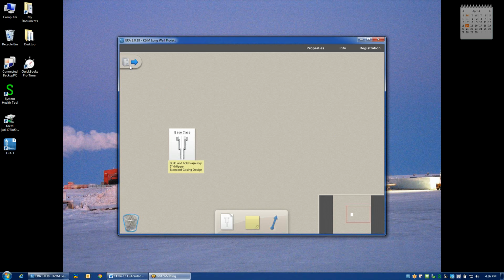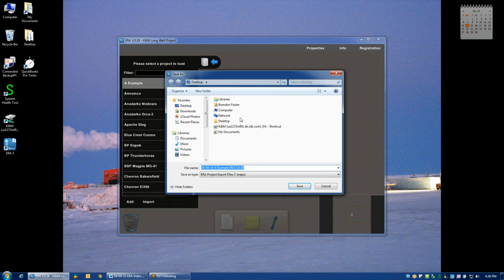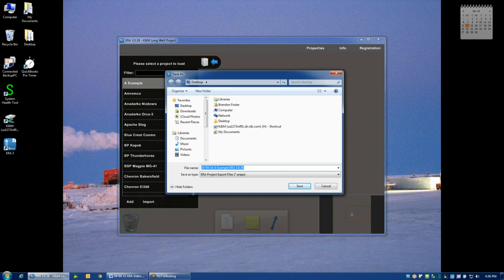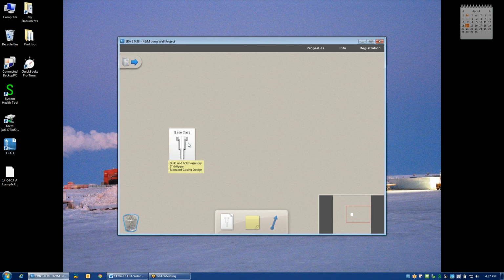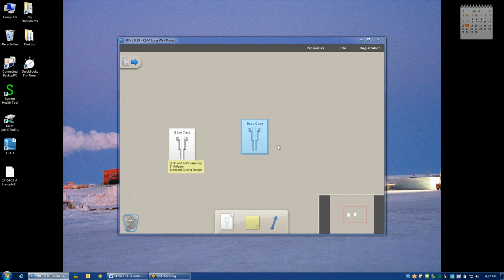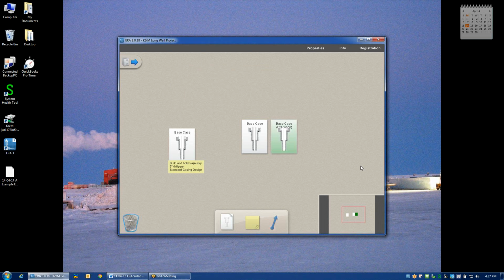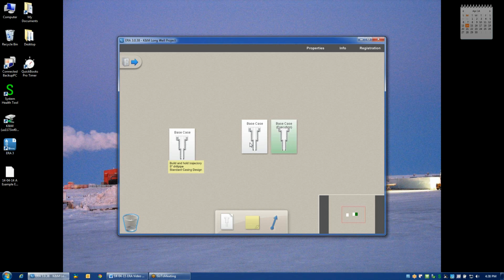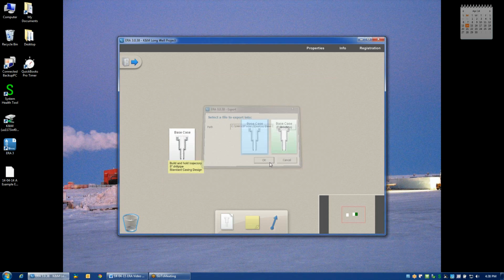4.0 Advanced Project Desktop Actions